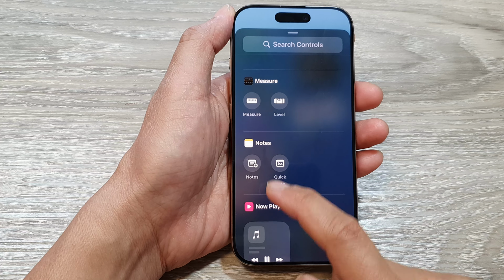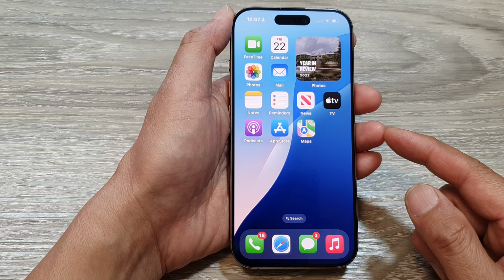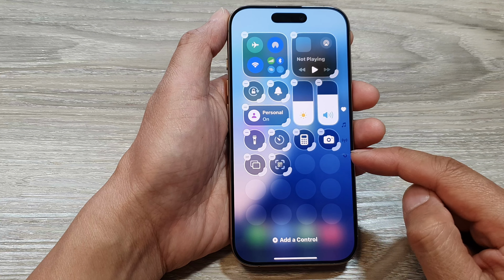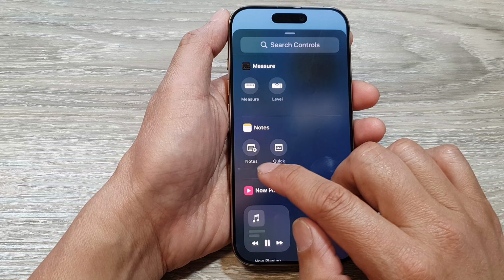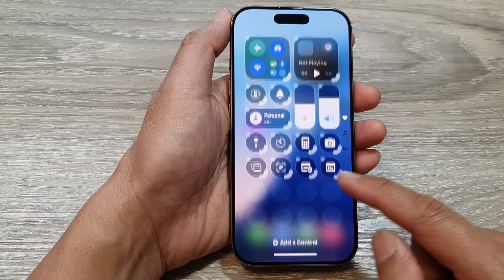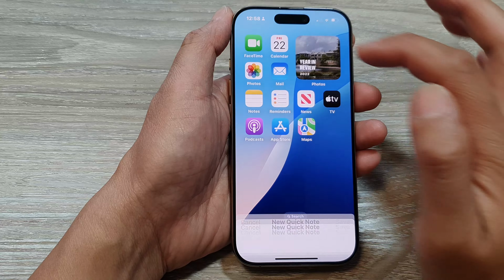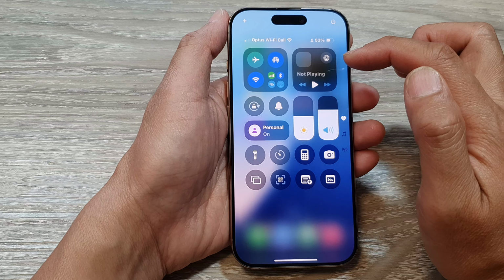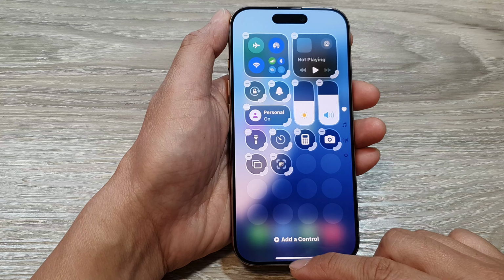📝iPhone 16/16 Pro Max: How to Add Notes Widget to Control Center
Learn how to quickly add a Notes or Quick Note widget to your iPhone’s Control Center for instant access! This guide is perfect for iPhone 16, 16 Pro, 16 Pro Max, and 16 Plus users running iOS 18. Enhance productivity by customizing the Control Center with the Notes feature, allowing you to jot down ideas or reminders effortlessly.